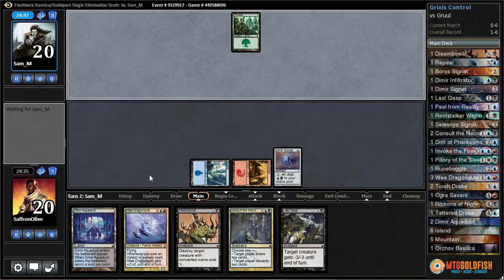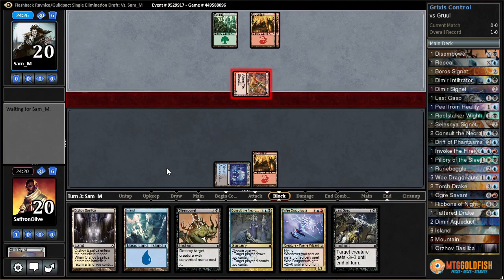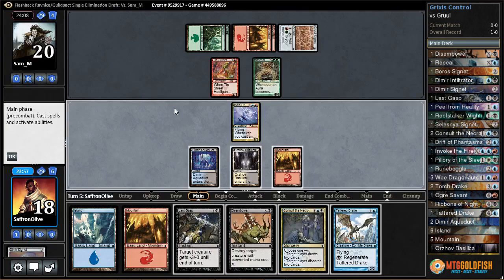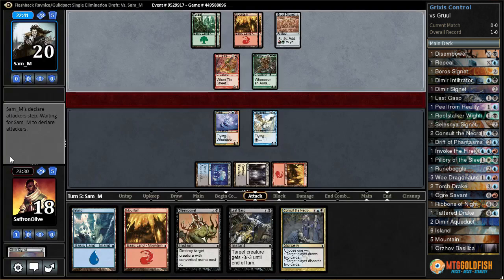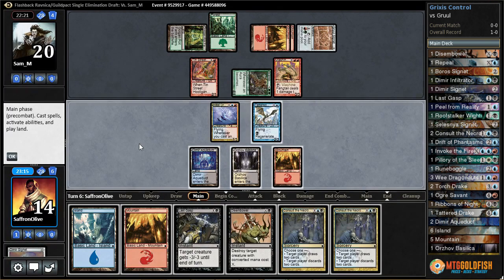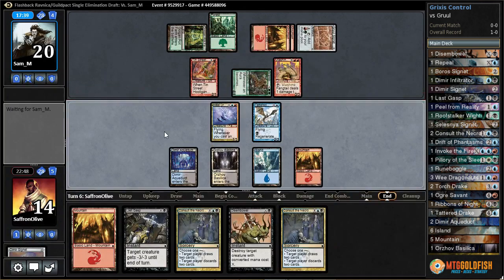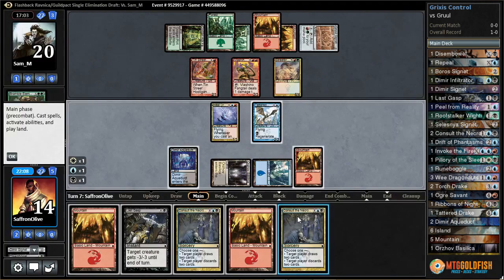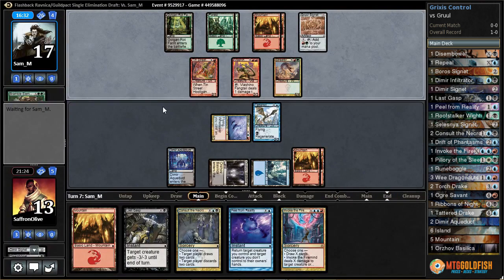Rough Drafts: Ravnica/Ravnica/Guildpact (Round 2)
The next stop on our journey through Modern flashbacks is Ravnica/Ravnica/Guildpact! How much will adding three new guilds change the format? Let's see!